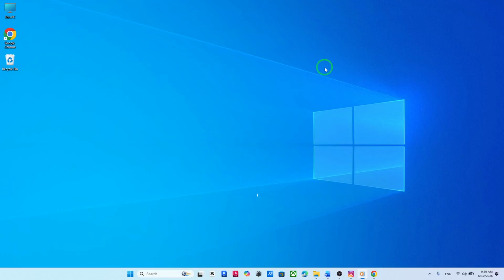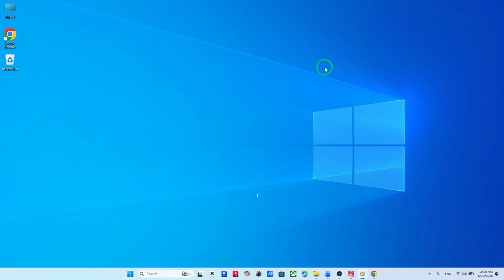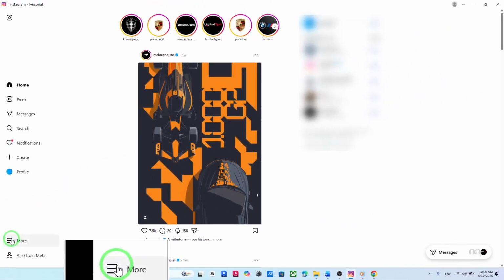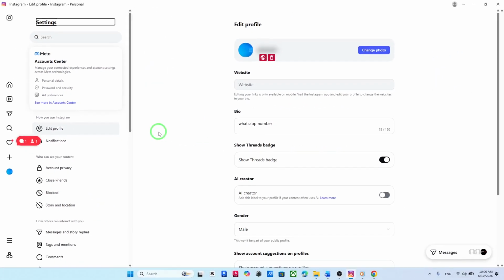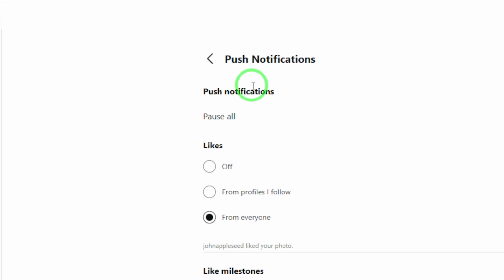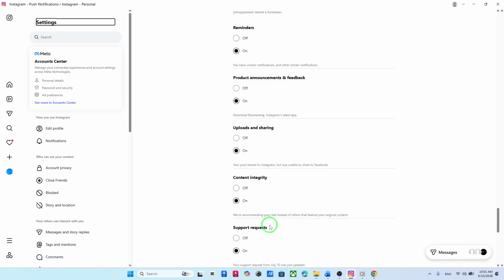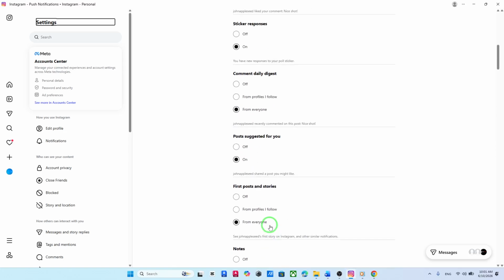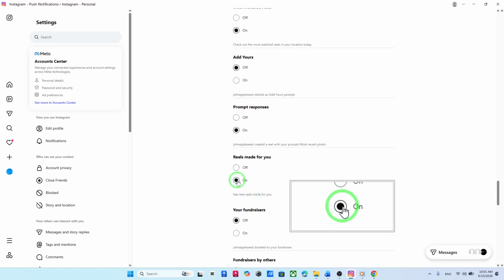How To Turn On Notifications For Reels Made For You On Instagram App On PC (New Update)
Learn how to turn on notifications for Reels Made For You on Instagram using your PC with the latest update. This quick guide helps you stay updated with personalized reels so you never miss content tailored to your interests.

Follow these simple steps to enable Reels Made For You notifications directly from your desktop Instagram settings.

1. Open Instagram app

2. Click on the three lines at the left bottom corner

3. Enter to Settings

4. Then Notifications, click on Push notifications

5. Choose On, under Reels Made For You-

Chapters:
00:00 Intro
00:12 Soultion
01:05 Outro